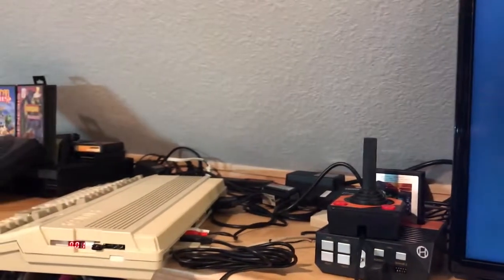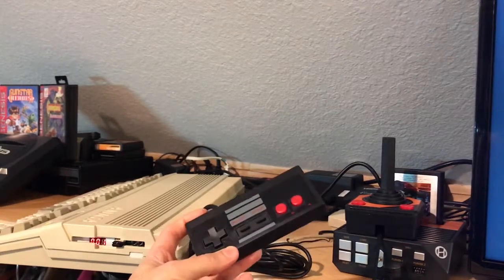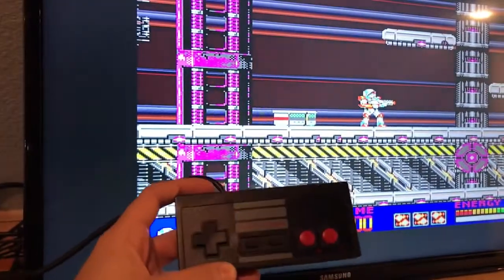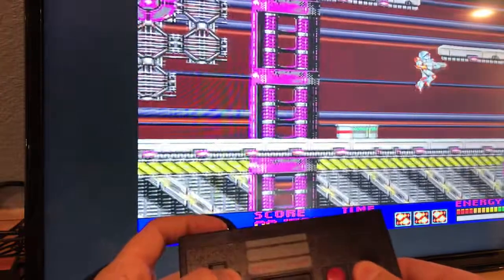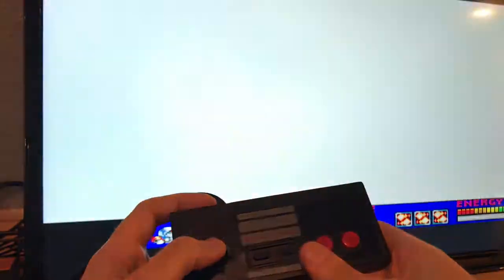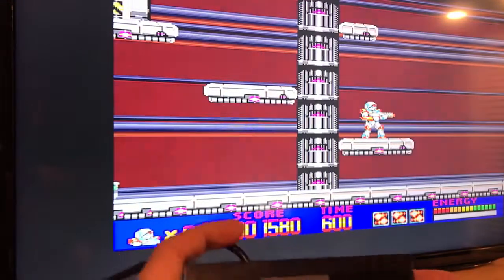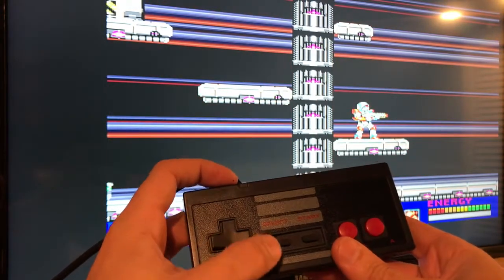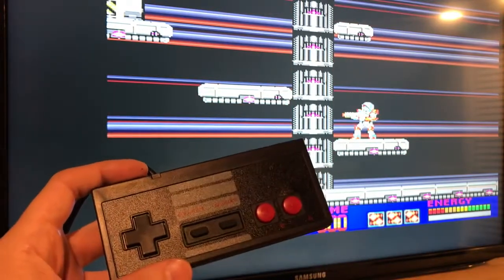Amiga 3 Button Controller Joystick Gamepad Demonstration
- this is an example of the functionality of a 3 button Amiga controller.  Here is an example I built for a customer. An Amiga decal can be applied.

• Standard Directional
• Button 1 - Action 1 - (fire)
• Button 2 - Jump (mapped to up)
• Start - Action 2 - (bomb - similar to pressing space bar)
• Select (no action - just mapped to left)